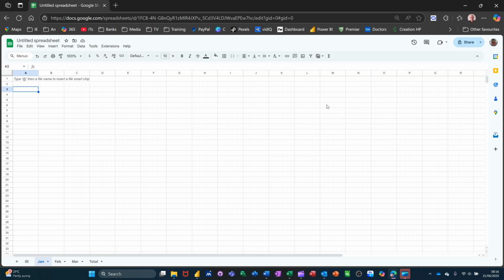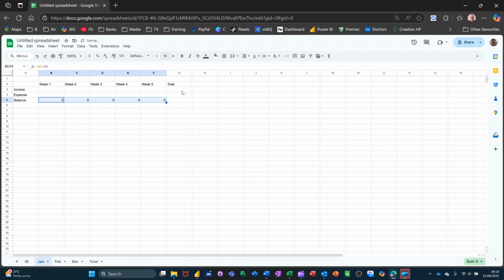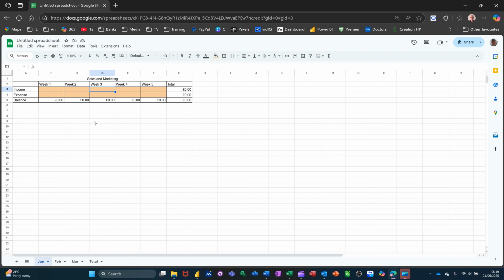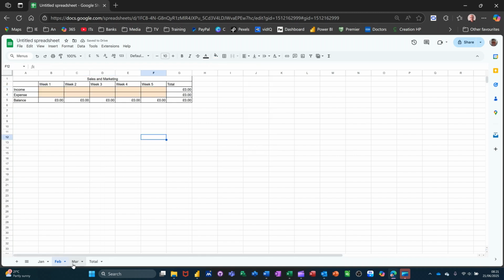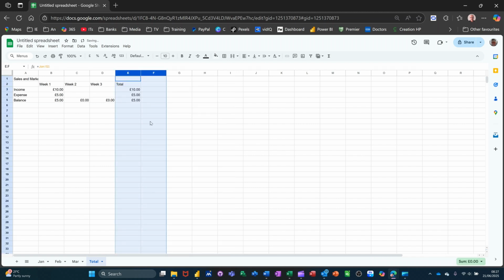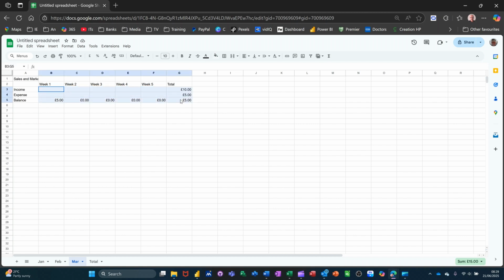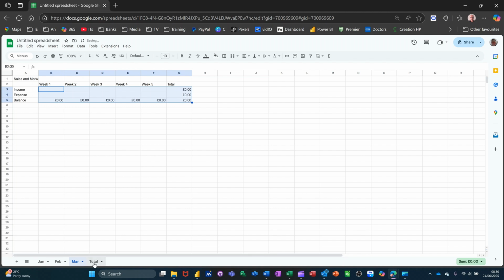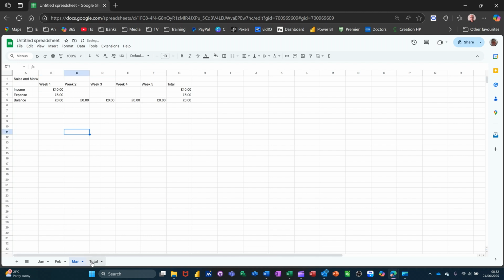How To Copy Data To Multiple Sheets In Seconds!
In this video, learn a quick way to get **multiple data** on different sheets using a formula. This **google sheet tutorial** shows you how to copy information from one sheet to another. Improve your **sheet efficiency** and save time with these **google sheet shortcuts** and **spreadsheet** tips.